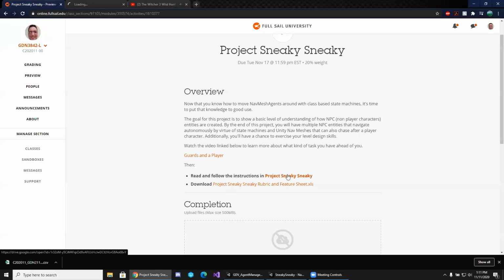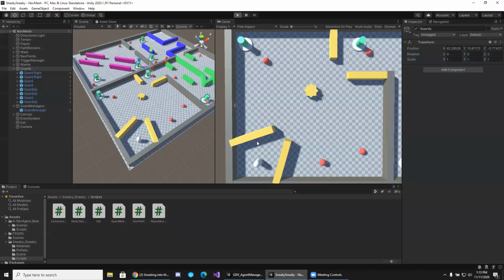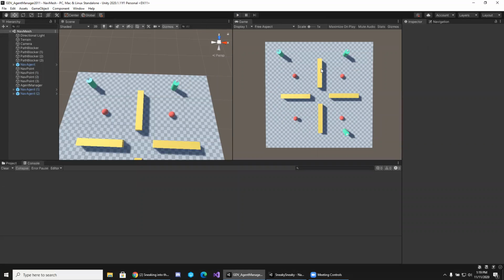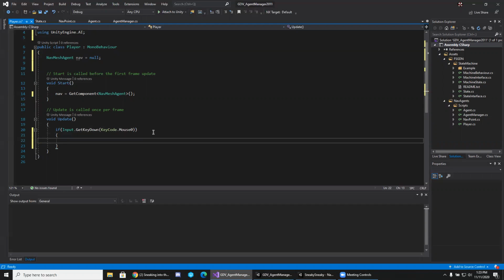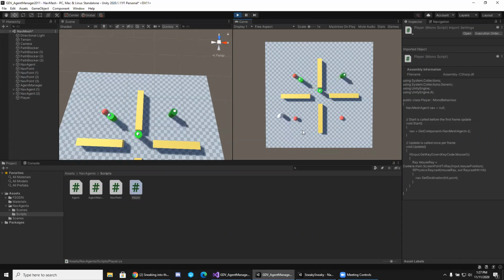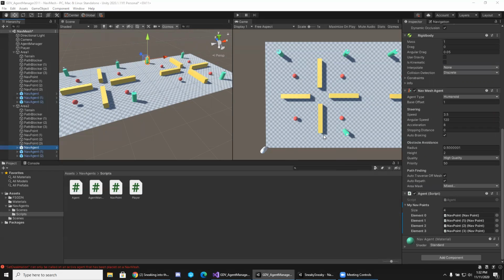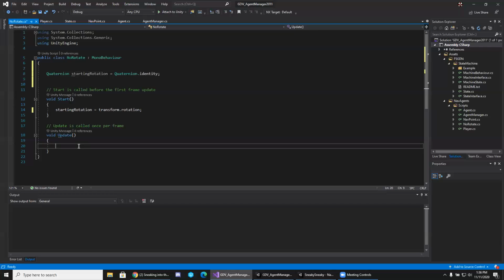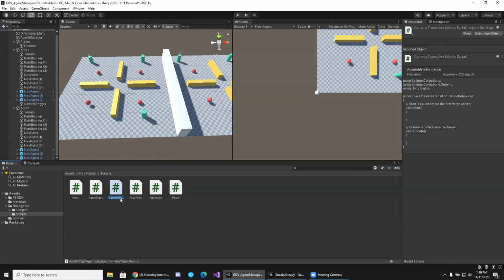GDV Day 6 Sneaky Sneaky Intro pt1